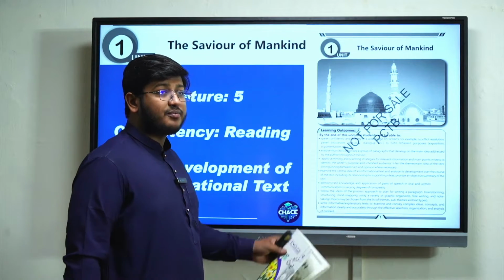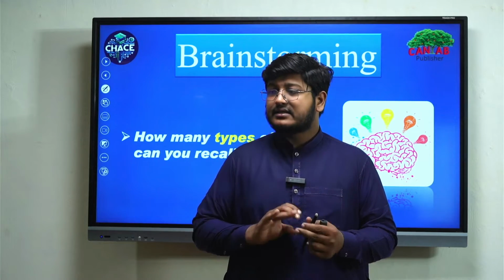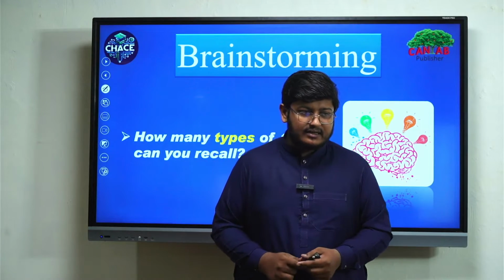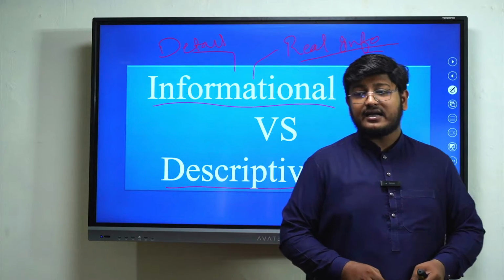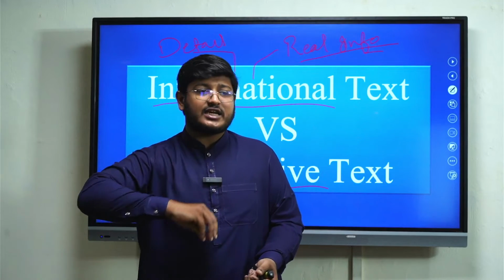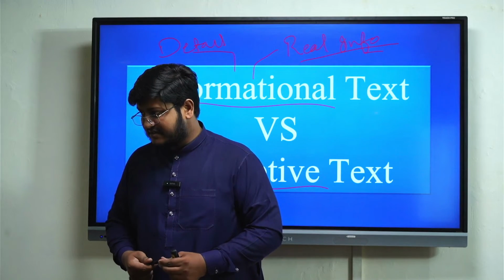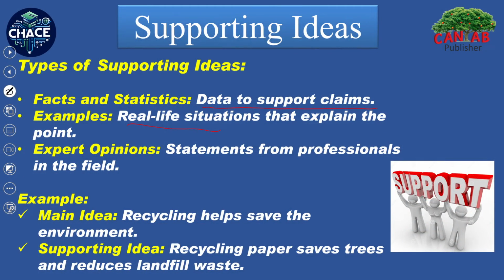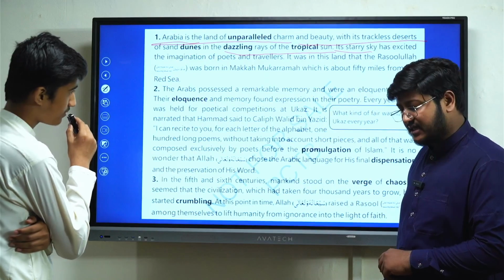English Grade 9 Unit 1 Lecture 5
1.PowerPoint Presentation